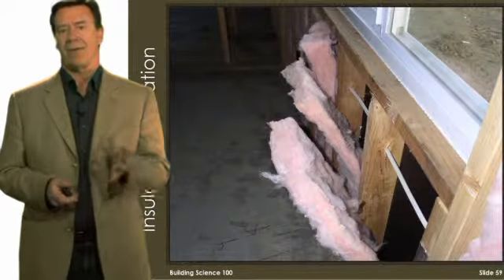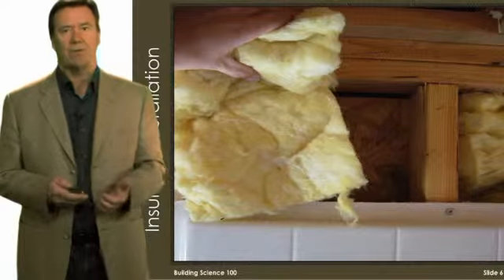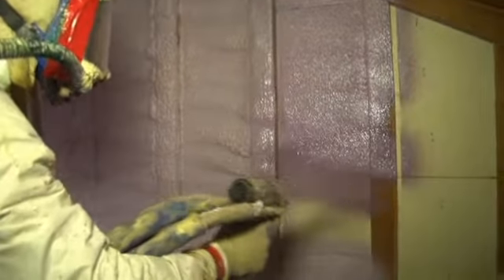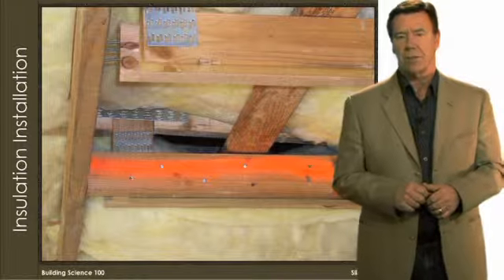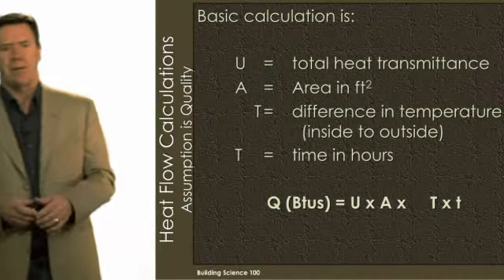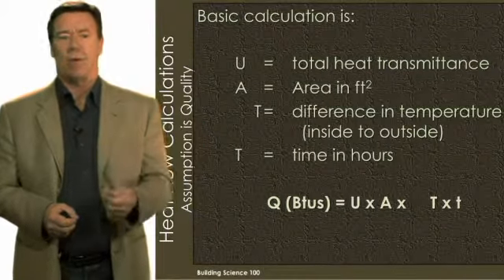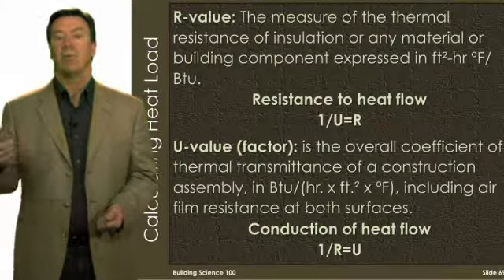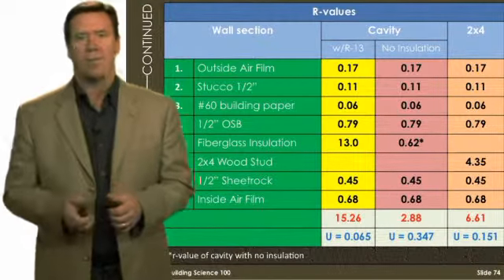csg building science p3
Steve Easley Building Science lesson part3